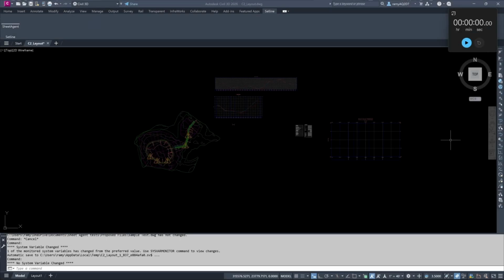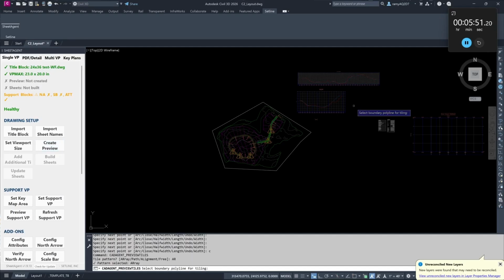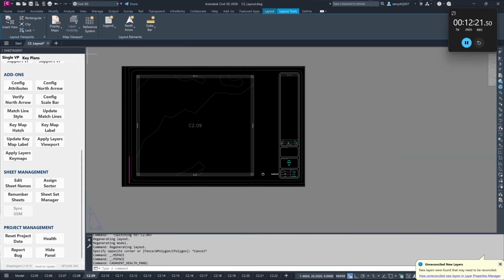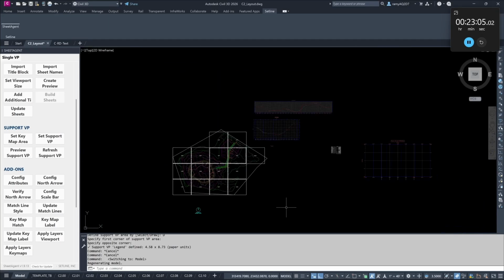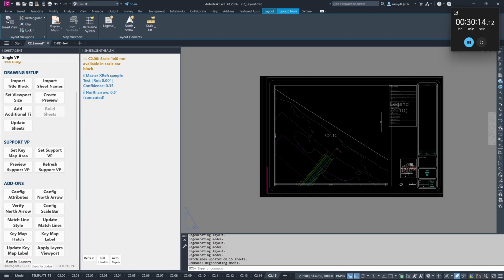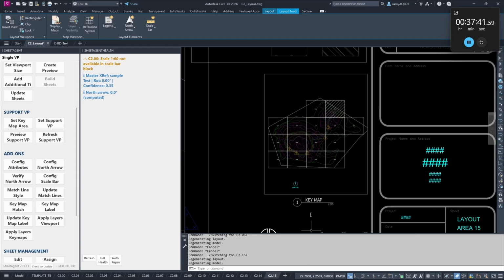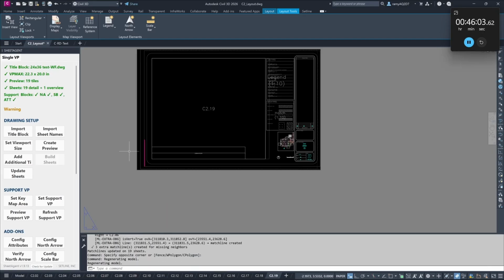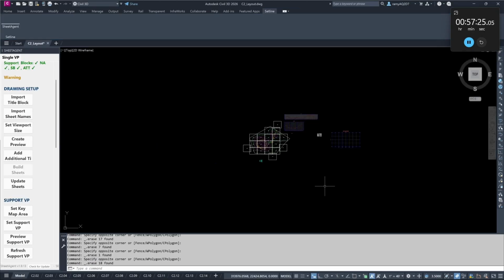SheetAgent Training Part 1: Single VP — Civil 3D Sheet Automation (Full Walkthrough)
Full training walkthrough for the Single VP tab in SheetAgent, our Civil 3D plugin for automated sheet set production.

This session covers a complete end-to-end Single VP workflow: from importing the title block through building, editing, and revising tiles, all the way to layer management and the accountability audit trail for critical changes like north arrow rotation.

Who this is for: civil engineers and CAD managers using SheetAgent on real projects. Watch straight through on first use, then come back to specific chapters as reference.

Chapters:
0:00 Intro and setup (Single VP palette, xref structure)
1:54 Drawing Setup: importing the title block
3:00 Defining VP Max (maximum viewport area)
3:47 Title block attributes: configure fields, name, scale, north arrow, scale bar reminders
5:32 Array mode: defining the design area and previewing tiles
7:30 Computed north arrow (cyan preview and designer verification)
8:14 Building the sheet set with match lines and cover overview
9:33 Health panel warnings explained
10:13 Adding north arrow and scale bar via _template_TB
11:49 Scale bar limitations: what to do when a scale isn't in your block
13:17 Adding a key map with the program-built preview
15:10 Deleting unwanted tiles and renumbering with gap-fill
18:01 Adding a legend support viewport
20:00 Resizing a support viewport with Refresh Support
22:30 Legend vs viewport conflict and running Retile (destructive reconstruction)
25:31 Adding additional support viewports (hatches, keynotes)
27:31 Changing match line style (height, prefix, defaults)
29:01 Layer management for key maps with Apply Layer Key Maps
30:02 Destructive vs non-destructive operations explained
30:29 Adding key map labels (auto and company standard)
32:00 Changing key map hatches
32:32 Adding a single additional tile with Free mode
34:32 Renaming a tile and the renumbering cascade
37:01 Adding multiple tiles in one operation
38:30 Changing the north arrow after build, and the accountability audit trail
42:00 Layer management for viewports with Apply Layer Viewport

Recorded on SheetAgent v1.9.13 in Civil 3D 2026. Same workflow applies to Civil 3D 2025.

setline.ai

Ramy, Founder, Setline